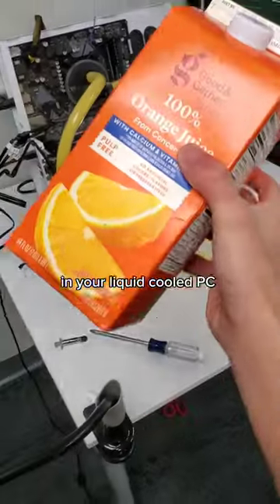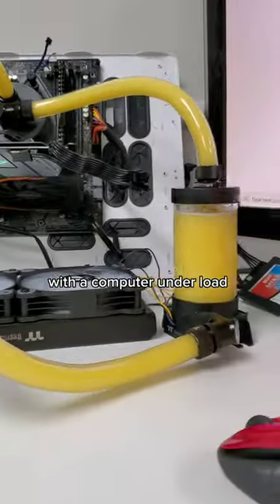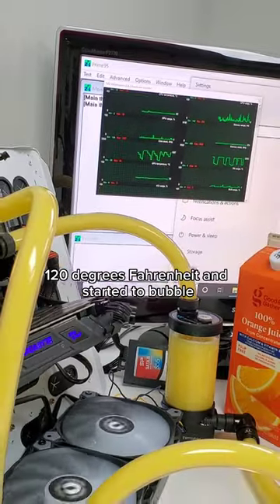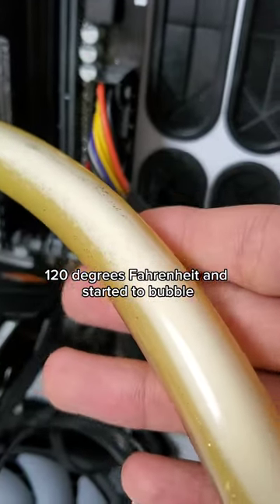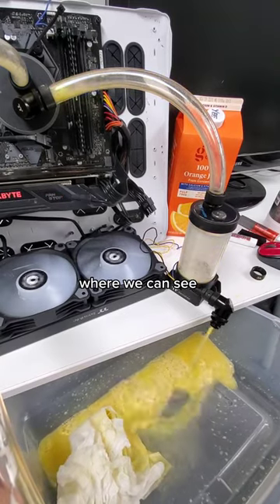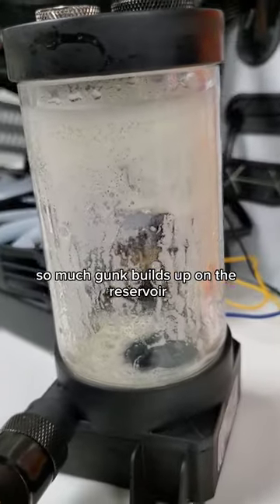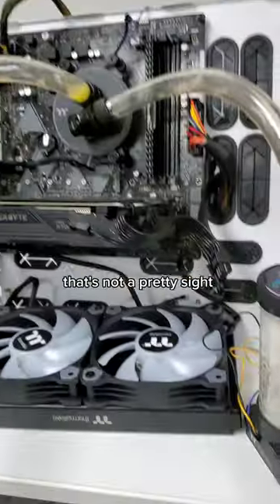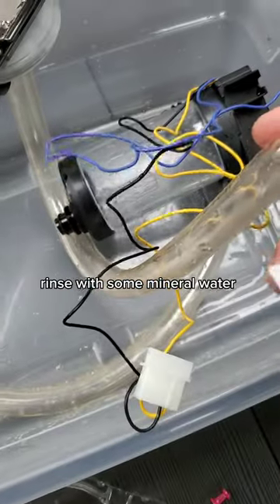why you shouldn't use OJ in your computer